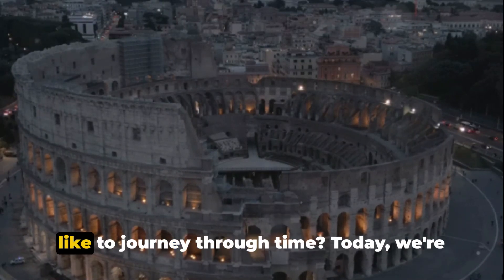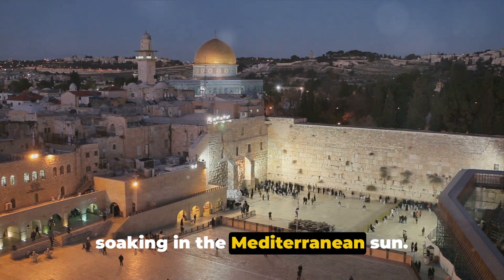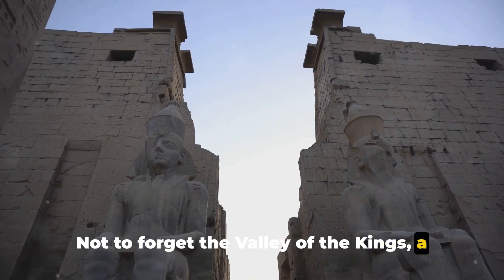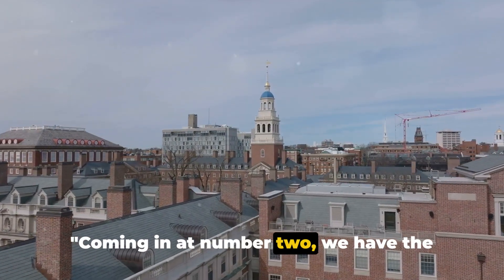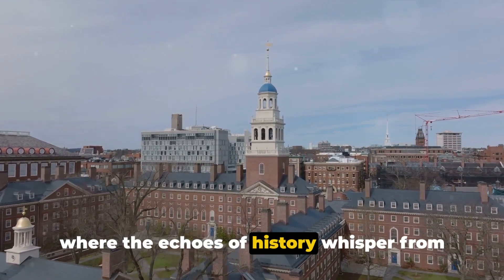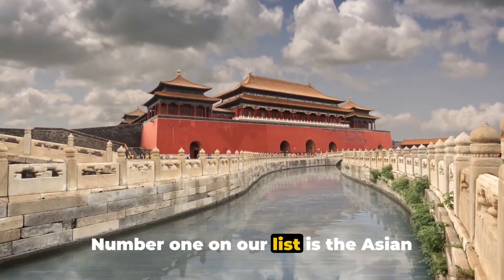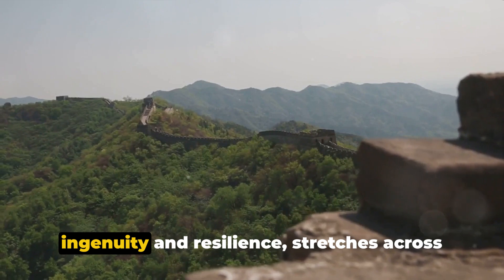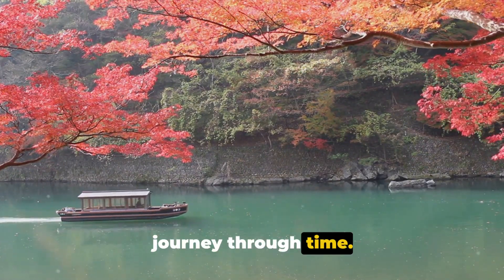Voyages Through History: Top 5 Historical Cruises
Embark on a timeless journey with "Voyages Through History: Top 5 Historical Cruises," a video series that sails across the seas of the past. From the cradle of civilization in the Mediterranean to the ancient empires of Asia, these cruises offer a unique window into the world's rich historical tapestry. Each voyage is an expedition back in time, providing insights into the events, cultures, and people that have shaped our history.

1. Mediterranean Antiquities
Set sail to the heart of antiquity, where the Mediterranean's azure waters lap against the shores of Rome, Athens, and Jerusalem. Walk in the footsteps of gladiators, philosophers, and prophets as you explore ancient ruins, grand landmarks, and sacred sites that continue to fascinate and inspire.

2. Nile River Legacy
Journey down the life-giving waters of the Nile, from the bustling streets of Cairo to the mystical temples of Luxor. Bear witness to the architectural marvels of ancient Egypt, including the majestic Pyramids, the sprawling Karnak Temple complex, and the silent tombs of the Valley of the Kings.

3. Viking Heritage
Voyage across the Baltic Sea, tracing the legacy of the Vikings through Stockholm's waterways, St. Petersburg's imperial grandeur, and Tallinn's medieval charm. Delve into the saga of the Norsemen, exploring Viking history, Scandinavian culture, and the opulent palaces of the Russian tsars.

4. Colonial America
Navigate the historical currents of the Eastern Seaboard, where the echoes of the American Revolution still resonate. From the cobblestone streets of Boston to the historic halls of Philadelphia and Charleston's antebellum homes, uncover the stories of struggle, liberty, and nation-building that define the United States.

5. Asian Dynasties
Embark on an expedition to the Far East, where the dynasties of China and Japan await. Marvel at Beijing's Forbidden City, stand in awe before the Great Wall, and meditate in the serene temples of Kyoto. Explore the remnants of ancient empires and the enduring legacies they left behind.

🎥 Join our sea turtle guide on these captivating cruises through history, where every port of call is a chapter in the human story. Discover the civilizations that have risen and fallen, the heroes and villains who have battled for destiny, and the enduring monuments that stand as testament to our shared heritage.

Let's cast off the moorings of the present and sail into the past, together! HistoricalCruises JourneyThroughTime CulturalExploration 🌍🏰🐢